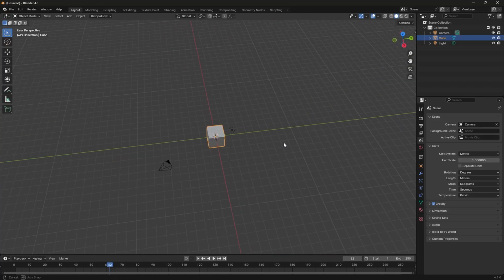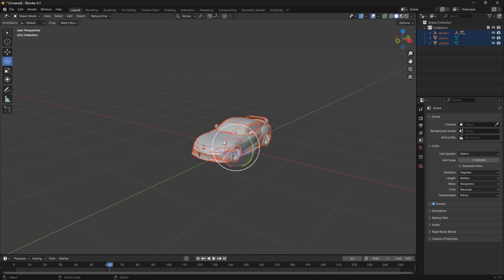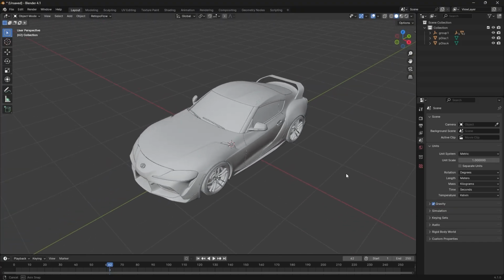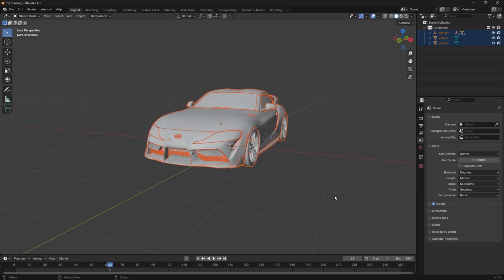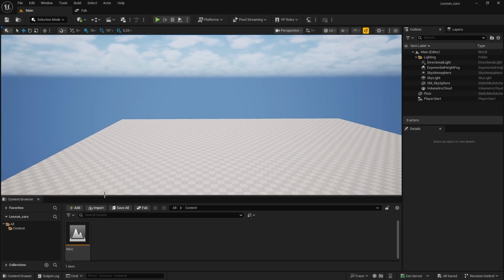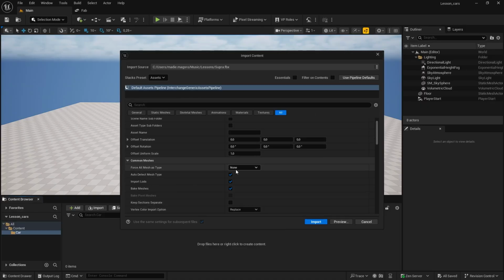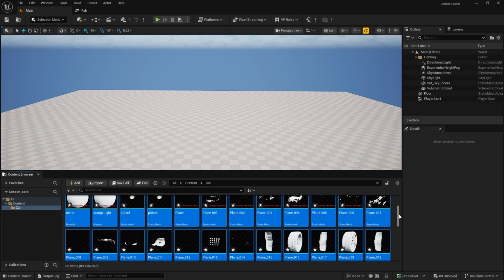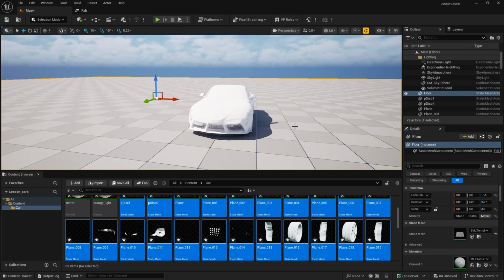Blender Car Imports to UE5? Try This Instead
Learn how to seamlessly import cars from Blender to Unreal Engine 5, unlocking a world of possibilities for your automotive projects. This tutorial guides you through the process, from preparing your 3D models in Blender to importing and setting them up in the powerful Unreal Engine 5. Discover how to leverage the advanced features of Unreal Engine 5 to create stunning visuals and realistic interactions with your imported cars. Whether you're a game developer, architect, or visual effects artist, this video will show you the steps to successfully integrate Blender models into your Unreal Engine 5 projects, enhancing your workflow and final product. By the end of this video, you'll have the skills to import cars from Blender to Unreal Engine 5, opening up new avenues for creativity and precision in your work.